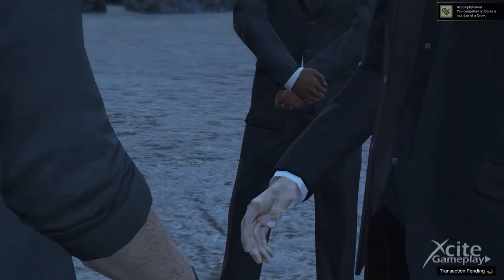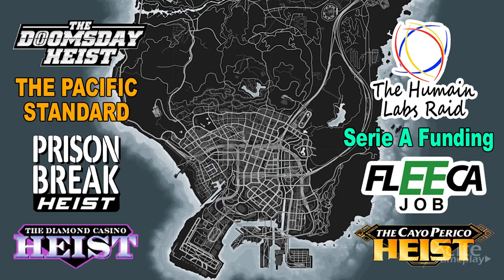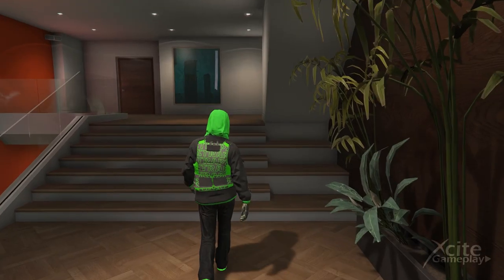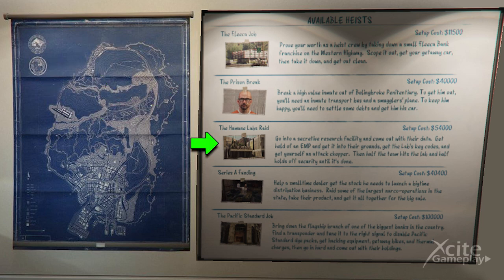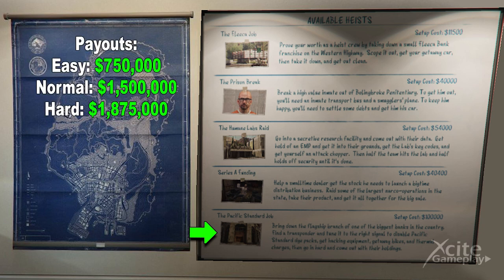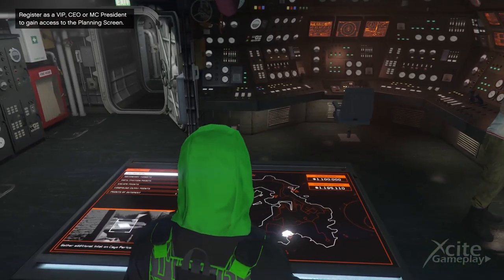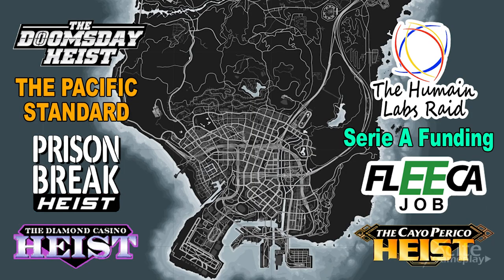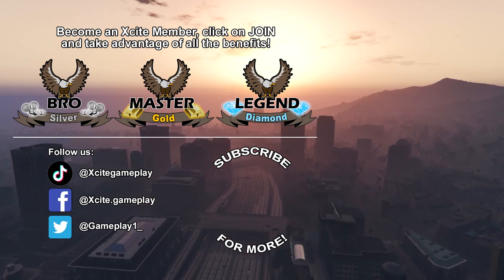ALL HEISTS PAYOUTS *Heist Money Guide* How To Make a Lots of Money in GTA 5?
In this video I'm going to show you all the heists in gta 5 online, where you can find them, and how much money you can make! Heists are still the best way to make a lot of money, so let's get started. This are the heists in gta 5 online. Look at the time chapters in this video for your favorite heist. We're going to start with the Doomsday heist.

This Heist can only be played while being in a CEO or VIP Organization or being in a Motorcycle Club. As President or CEO, you must own a Facility in order to start The Doomsday Heist.

Unlike previous Heists, all missions in the Doomsday Heist can be completed with a minimum of two players. In a crew with fewer members, members could receive a larger percentage of the payout during the Finale of each Act, although each Crew Member has a 15% Cut minimum of the Heist's earnings during the Finale regardless of crew size. This are the payouts for the doomsday heist.

The next heists I show you together. Because these heists you all can start in your apartment.

The Fleeca Job.
A introductory heist for two players involving stealing bonds from a safety deposit box from the Great Ocean Highway Fleeca Bank for Lester Crest.

The Prison Break.
The second heist, and the first requiring a full crew of four players, involves a complicated plan to spring a prisoner from Bolingbroke Penitentiary.

The Humane Labs Raid.
A heist involving raiding Humane Labs and Research, similar to the single player mission Monkey Business.

Series A Funding. A heist involving collecting various drug packages for Trevor and then helping Trevor deliver them to his drug deal at the El Gordo Lighthouse.

The Pacific Standard Job.
A heist involving robbing the Pacific Standard Bank.

The next heist is the diamond casino heist. This is also an heist involved by lester crest. Lester plans out a robbery on The Diamond Casino & Resort after being asked to do so by Georgina Cheng as revenge on Thornton Duggan for forcing Tao Cheng to sell the Casino to him.
You can start this heist in the basement of your arcade. There are three different approaches for this heist, silent and sneaky, the big con, and the aggressive approach.

The newest heist in gta 5 online is the cayo perico heist. Miguel Madrazo requests the player to steal files contained on his family by El Rubio, which the latter was using to blackmail Miguel. Pavel helps conduct the heist on a private island.

You must own the kosatka submarine to start the heist. there are 5 different primary targets which you can scope. I show you all the payouts.

gta money guide, the best money guide, best way to make money gta, gta money, get rich in gta 5,